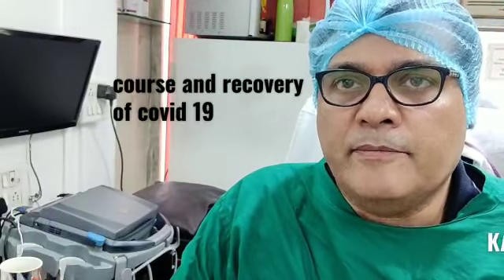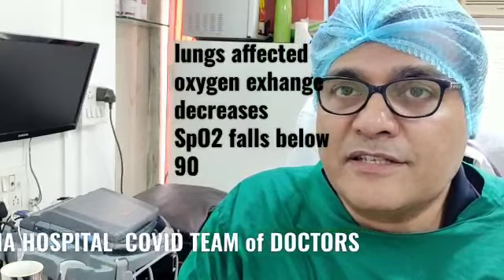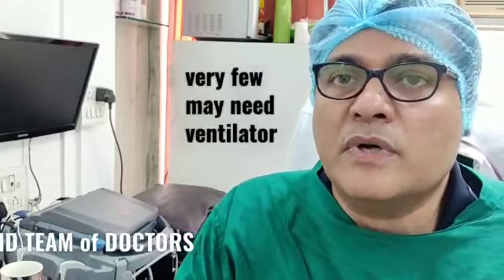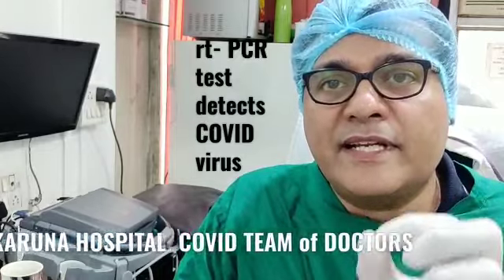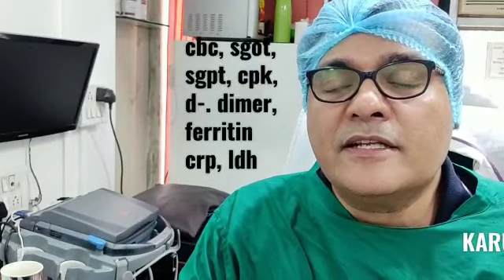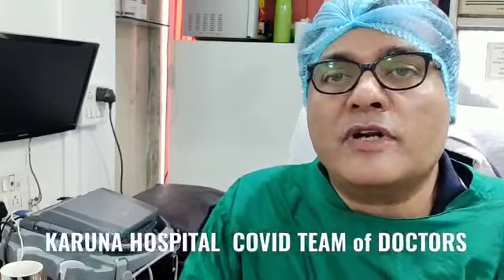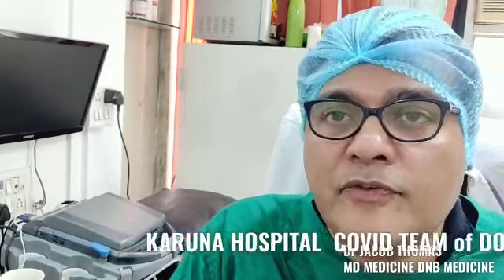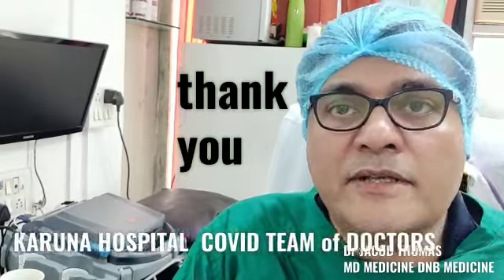The course and investigations and treatment of COVID infection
It is very unfortunate to contract Covid infection. It's very confusing time of such patients. This video will explain the course and investigation and treatment and prognosis of covid-19 infection. It will also tell you about how the investigations help in the management of patients. And also how the reverse transcriptase polymerase chain reaction test is used for diagnosis of covid-19 . We have  also enumerated how the recovery takes place